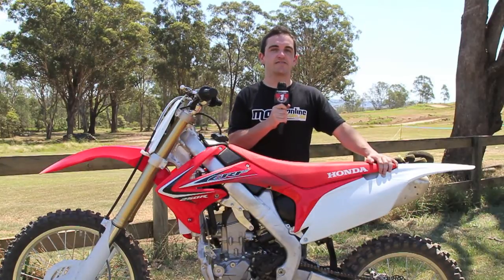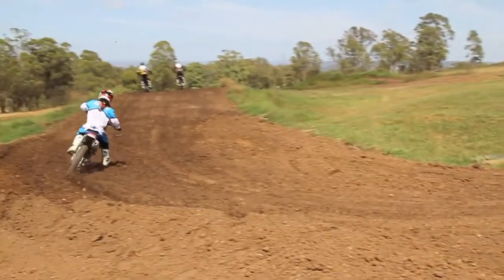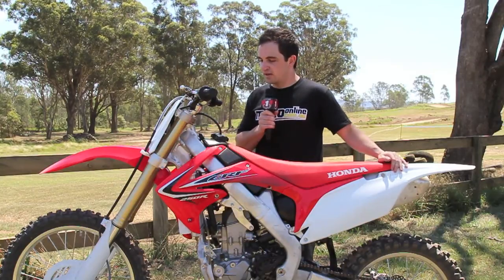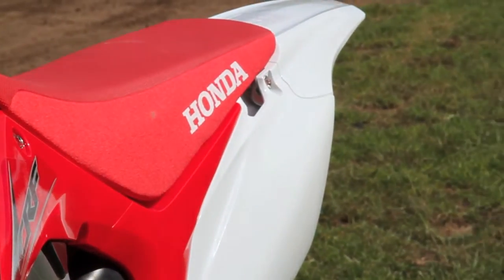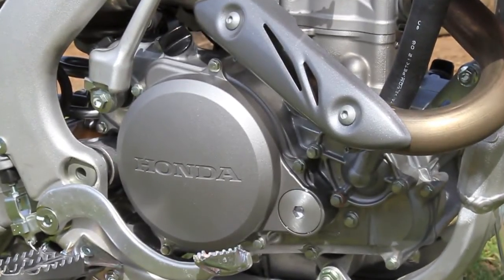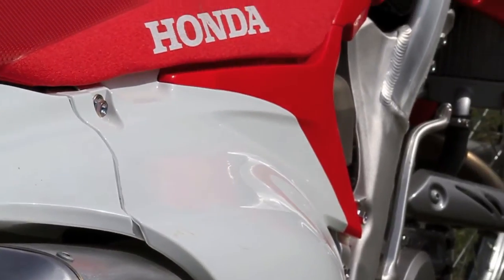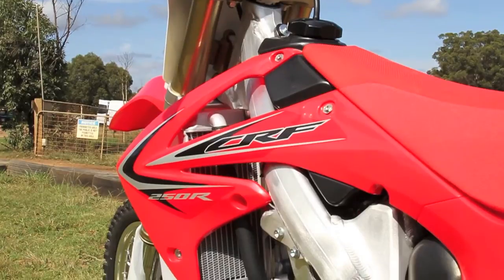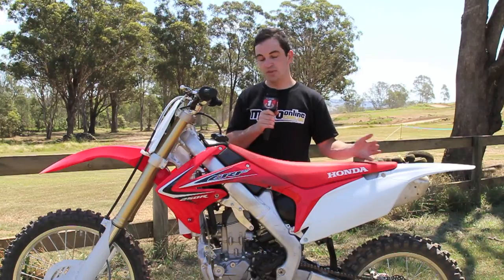MotoOnline Films: 2013 Honda CRF250R test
MotoOnline.com.au put Honda's 2013 MX2 contender to the test at Appin in New South Wales.